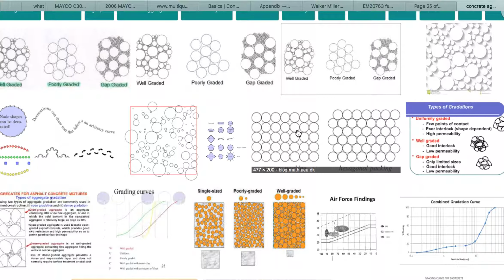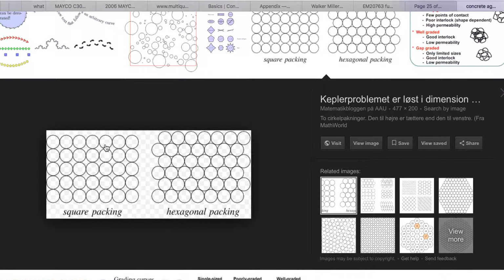Concrete mixes and how to choose your concrete mix Aggregate explained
Here is my wishlist if you care to go that direction Concrete mixes and how to choose your concrete mix, it can be confusing to figure out what is ''going on'' with concrete mixes.
Concrete mixes are designed and tested by the manufacturer to meet compression / failure limits.
Those limits are your PSI ratings.